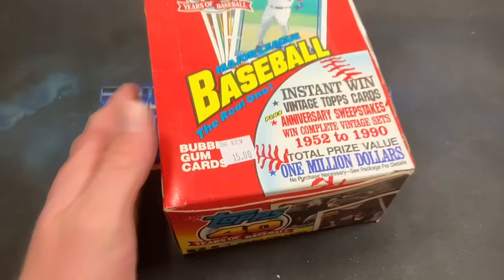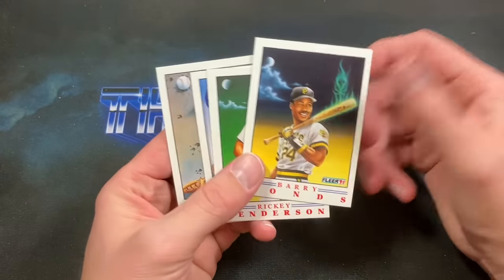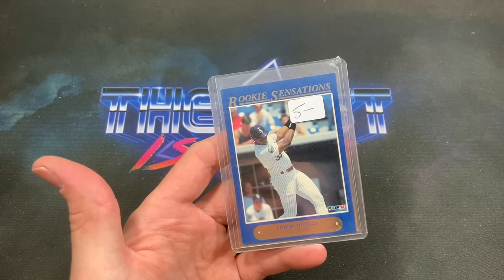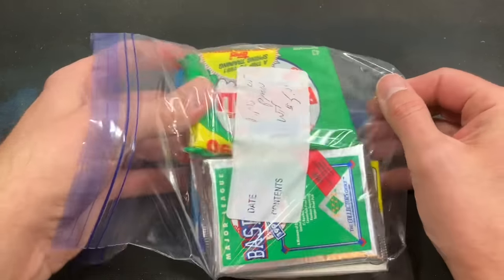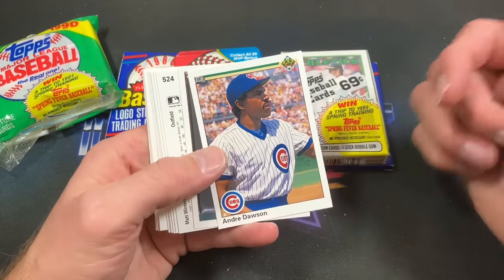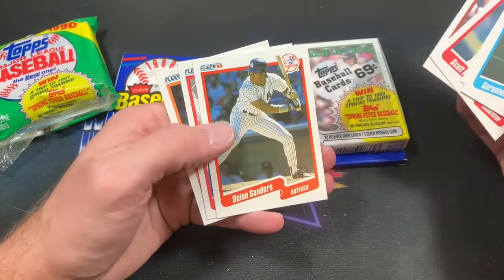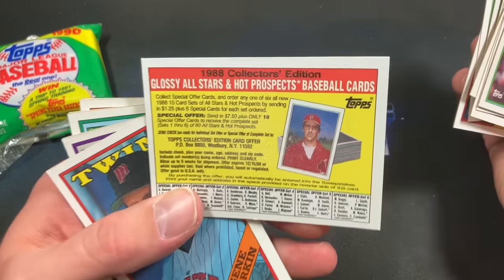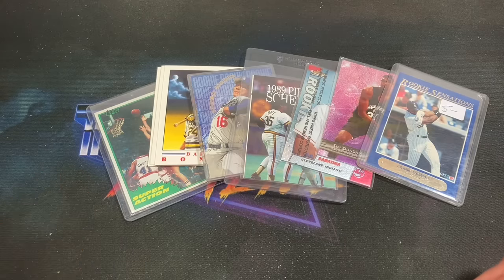OLD WAX PACKS, BASEBALL CARD PICKUPS & MORE - Weekend Recap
This weekend I stopped by a few antique stores and flea markets and brought home and armful of older wax and some singles.